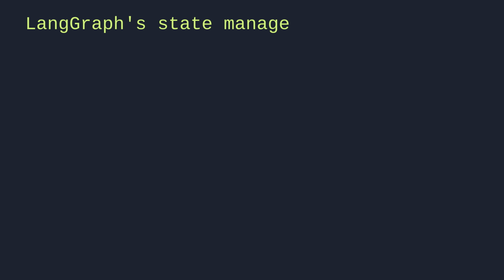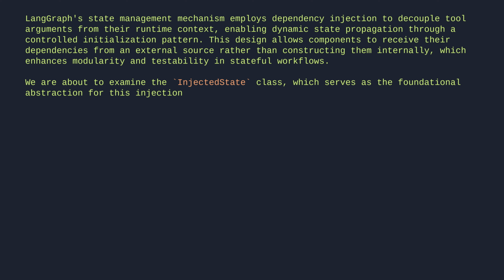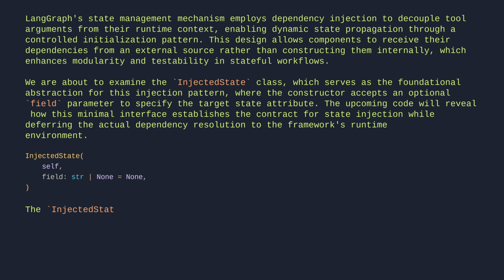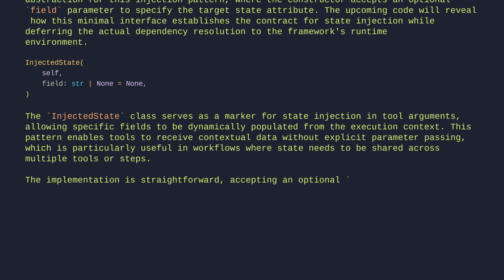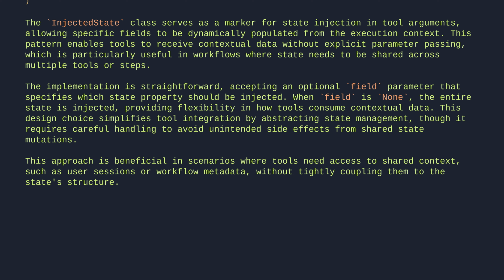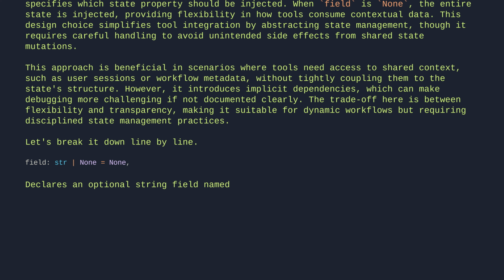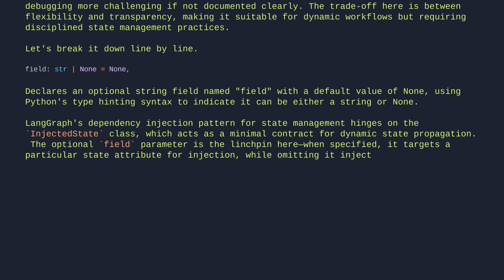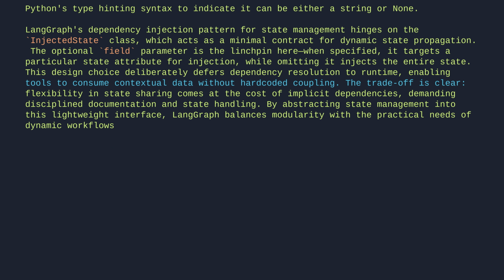LangGraph State Injection with Tools - Part 1/2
Learn how LangGraph implements state injection for tools using dependency injection patterns. This tutorial explores the InjectedState class, dynamic state propagation, and runtime dependency resolution in stateful workflows.

Zen Koan Explanation:
The code demonstrates a circular dependency where `InjectedState` provides the tool with access to the current state, while the tool's execution modifies that same state—creating a self-referential loop. This mirrors the koan's theme of mutual interdependence, where the "void" is filled by the dynamic interaction between state and tool, each defining and being defined by the other in an ongoing cycle of input and transformation.